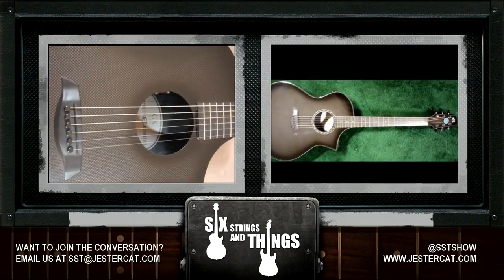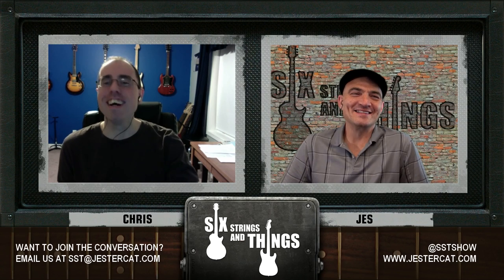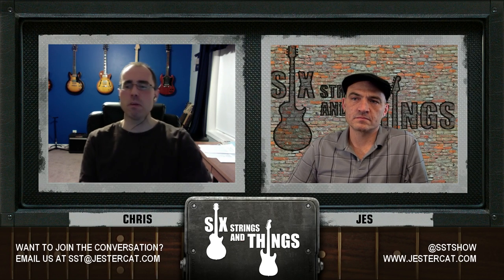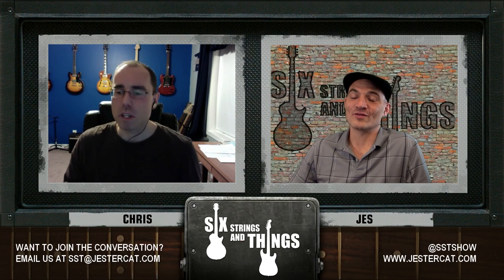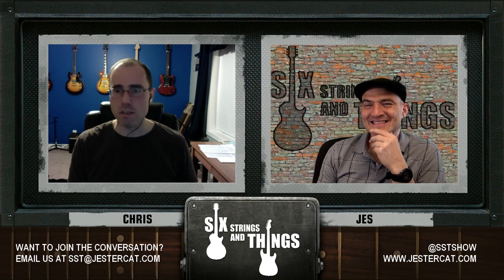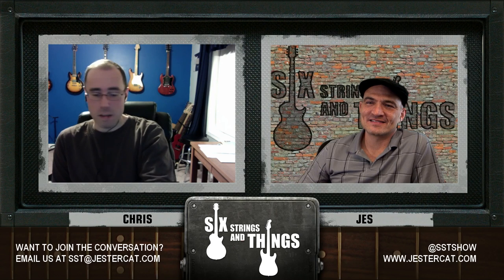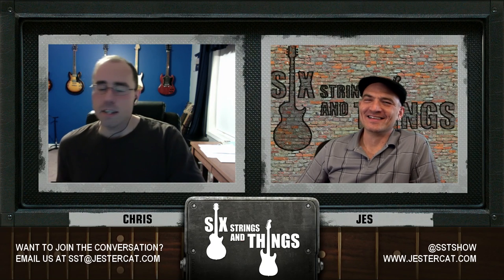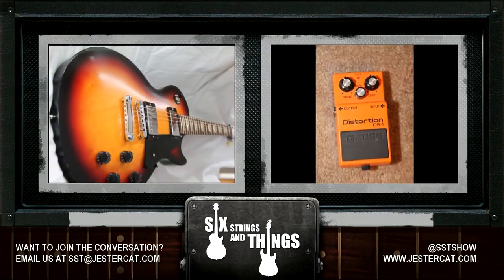Six Strings and Things Episode 037 Songbooks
What we did this week:
Chris is working on ii-V-I chord progressions and a bit of Hendrix.

Jes worked on some seventh chord inversions (mostly the 6432 stringset), but mostly played around with video equipment. Check out his new chromakey background! Please let us know what you think!

This fortnight we discuss lesson books for guitar. Songbooks, theory books, tab books, lick books, you name it!

The book Jes couldn't remember was "The Jazz Theory Book" by Mark Levine.

Just keep pickin' and grinnin'!